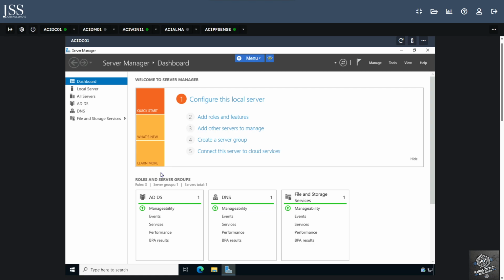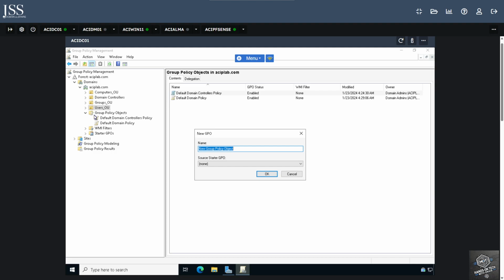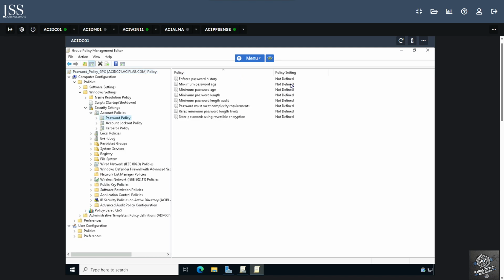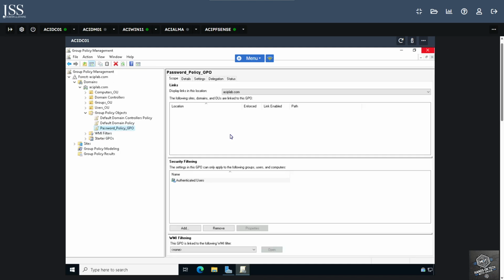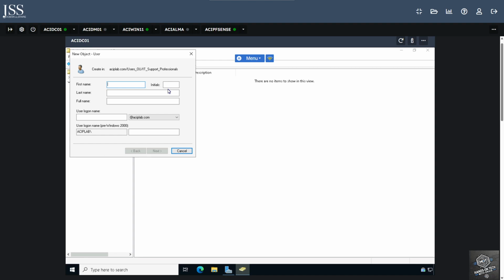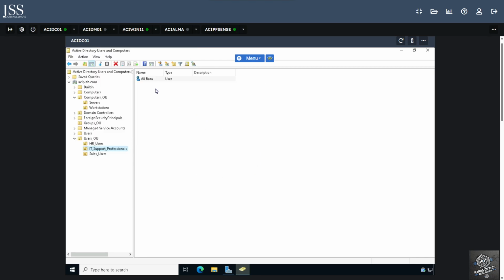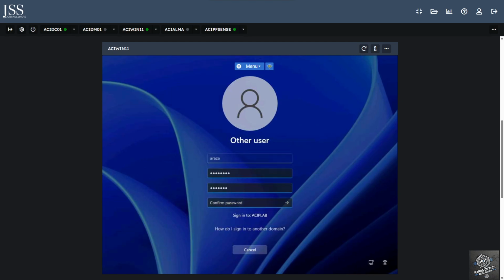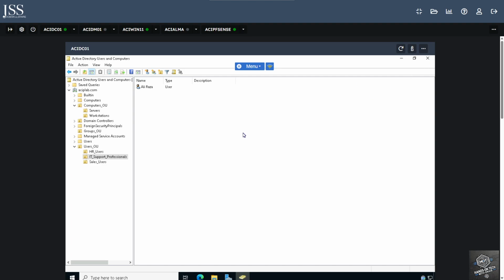Enforce Strong Passwords in Active Directory with Group Policy (GPO) | Windows Server 2022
🔐 Secure your Active Directory users with a strong password policy! In this video, I’ll show you how to enforce password policies in Active Directory using Group Policy (GPO) on Windows Server 2022. We’ll configure a dedicated GPO, apply key password settings, and link it to the OU to enhance security across the domain.

📌 What You’ll Learn:
✔ How to create a Password Policy GPO in Windows Server 2022
✔ How to configure password complexity, expiration, and history settings
✔ How to link the GPO to the OU in Active Directory
✔ How to force Group Policy updates and verify enforcement

Implementing a strong password policy helps protect your Active Directory environment from unauthorized access, brute-force attacks, and credential-based threats.

Background-Track: @halalbeats